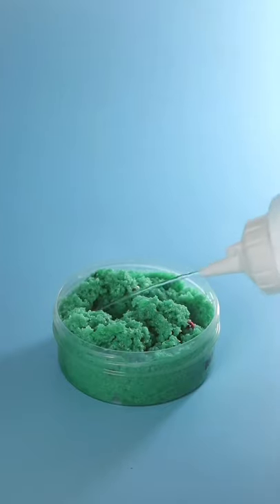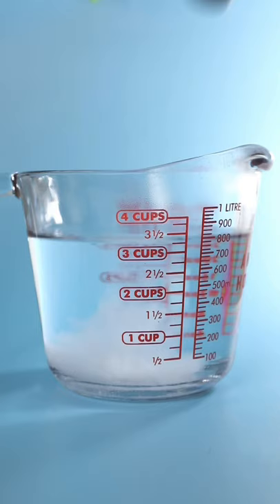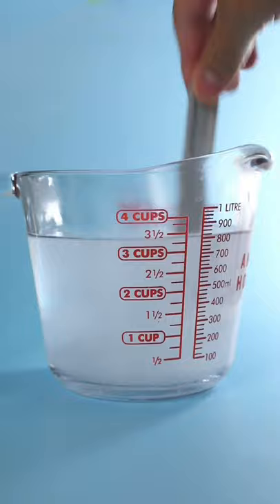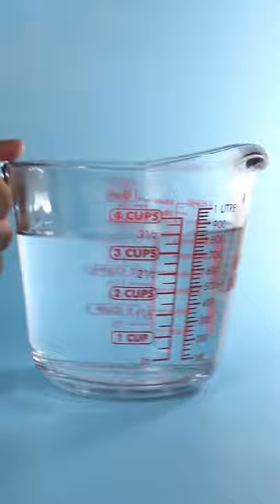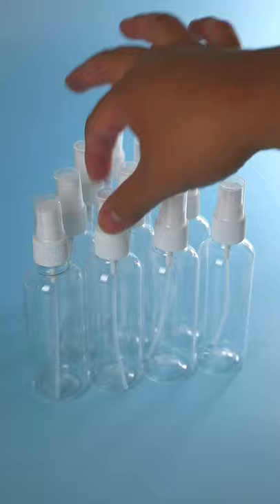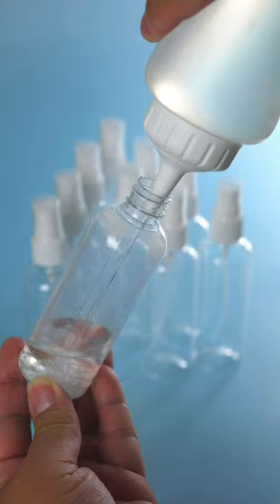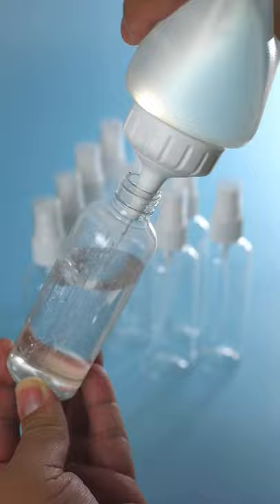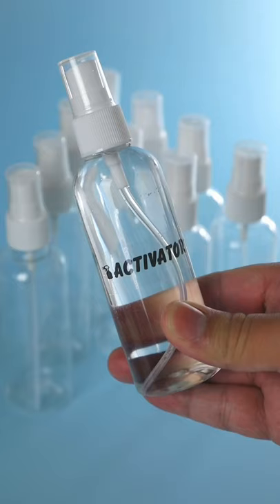How To Make Slime Activator! Borax Activator Solution! 💦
Coming to a City near YOU!
💚 COMING SOON

Joseph Anthonii
POB 276384